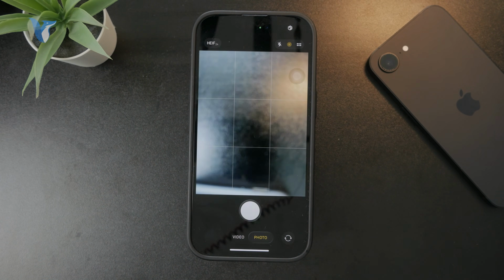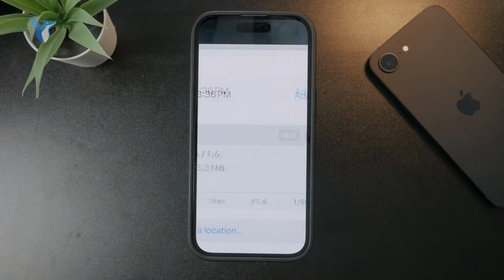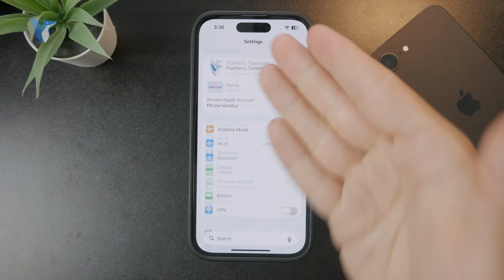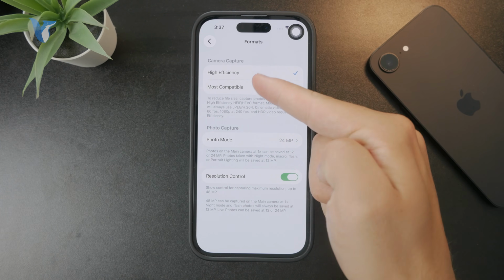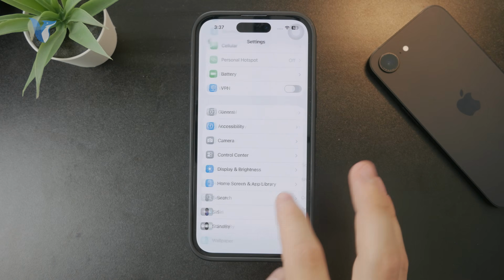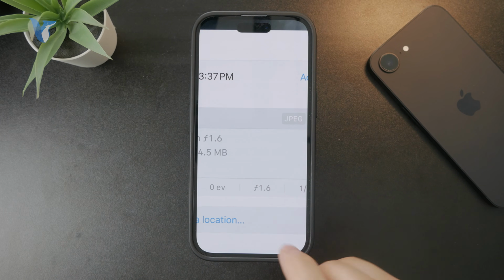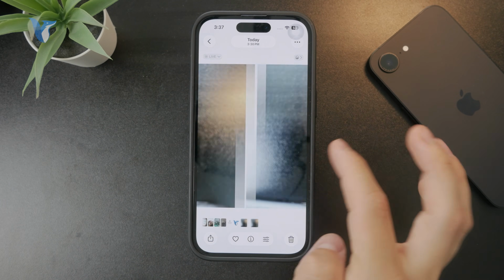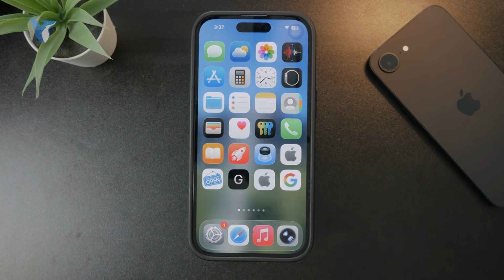How to Do JPG Format in iPhone (tutorial)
Learn how to use JPG format on your iPhone in this quick tutorial, including how to capture, save, and share photos in JPG for better compatibility.